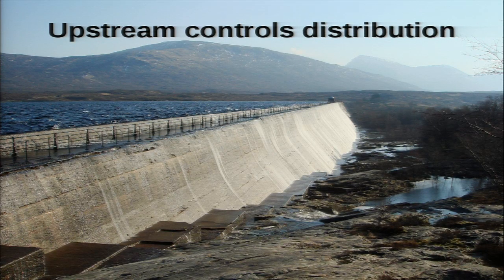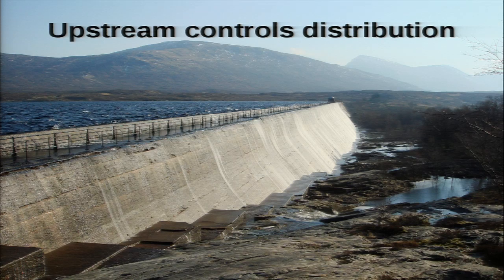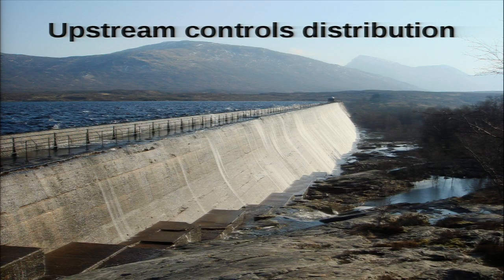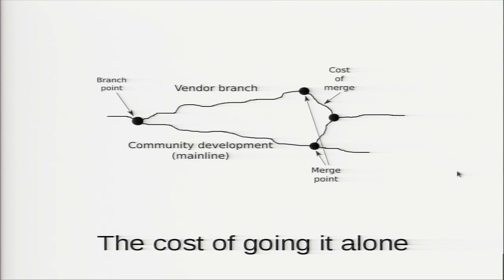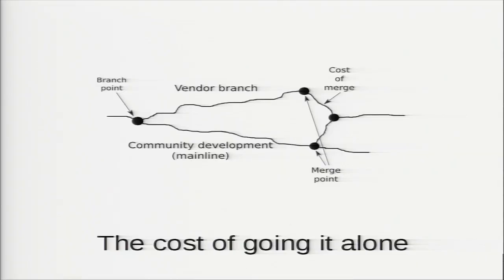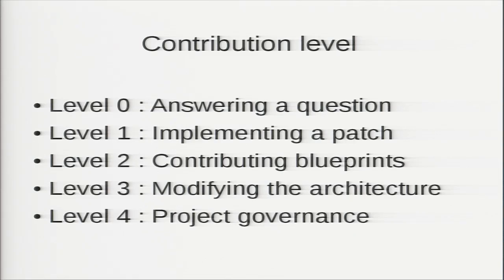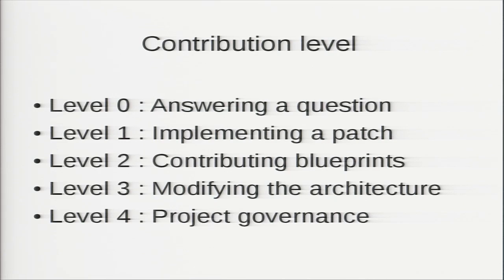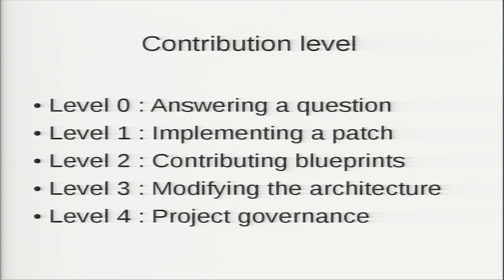OpenStack Contributions Made Easier and Quicker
Speaker: Loic Dachary, Upstream University

Becoming an OpenStack contributor is easy, people are welcoming, and it's a rewarding experience. To the point that we forget that it's worth training for it. Running is easy too. But if you want to go to the Olympics or get sponsored, you better learn and train for them. Ceilometer was a deliberate contribution to OpenStack: Nick Barcet and I started careful planning for it in March 2012.  One summit and twelve man-months of work later, it has become an OpenStack incubated project. In November 2012 twelve computer science students at the Université du Litoral in the north of France contributed to OpenStack for the first time. For half of them it was their first exposure to the social dynamics of Free Software contributions. It took a few hours of their time, and you could feel, even through IRC, that it was a defining moment for their future professional life.

Nick Barcet's happiness when Ceilometer became an incubated project under his leadership is very much like the sparkle that was in William Oprandi's eyes when his documentation patch got merged into OpenStack. Will William Oprandi need twenty years of experience to go from contributing a one-liner to driving a new component in OpenStack?

Upstream University ) was funded by the Free Software Foundation France shortly after the April 2012 OpenStack summit to speed up the process, and enable even a skilled contributor to level up. It celebrates its first anniversary with a training session ) dedicated to OpenStack in Portland, just before the summit. Feel free to apply to the April 13th session